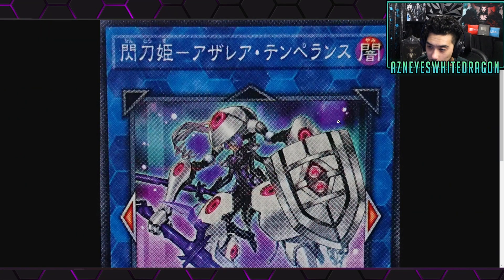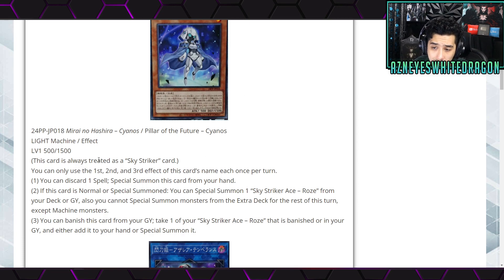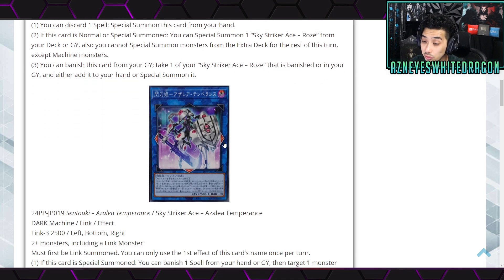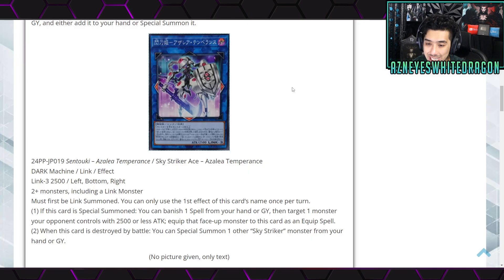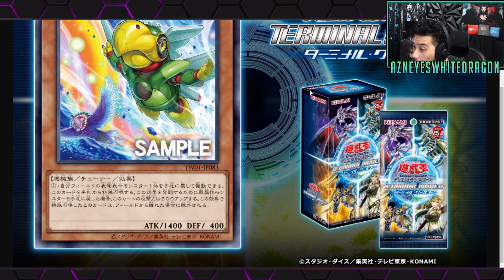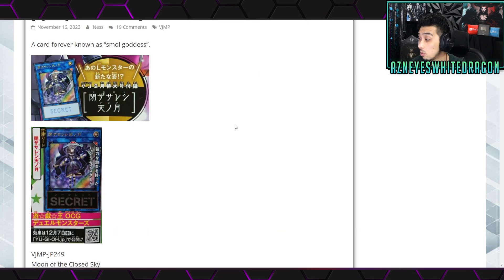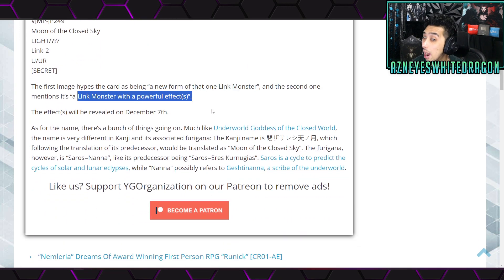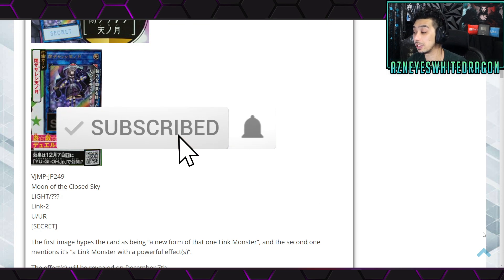New YuGiOh Cards 2023 New Sky Striker and Secret Reveal of a Powerful Monster coming...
FAQ

AznEyes[YT]